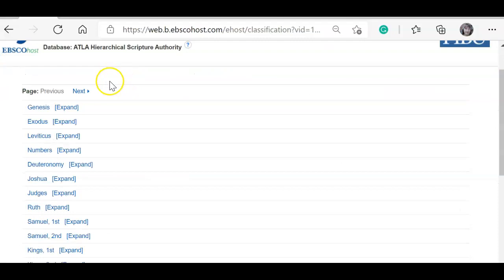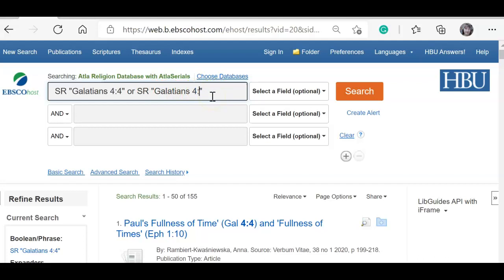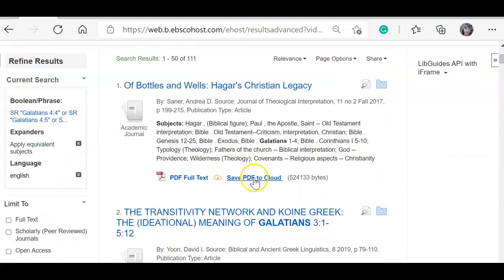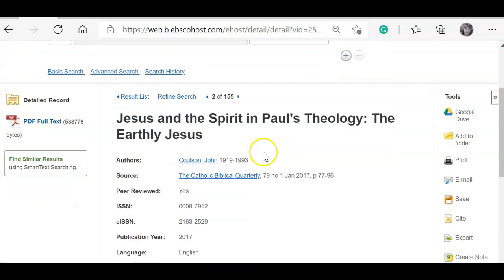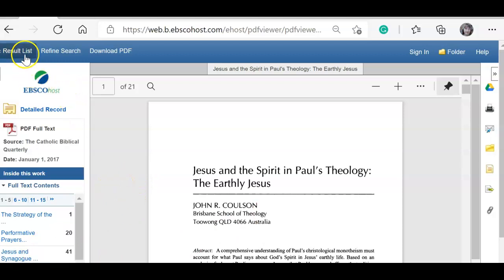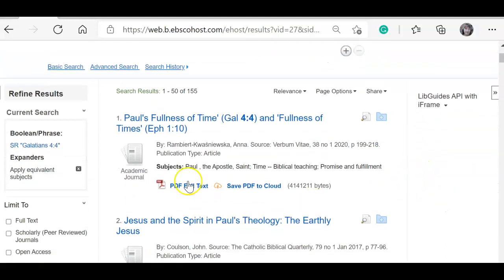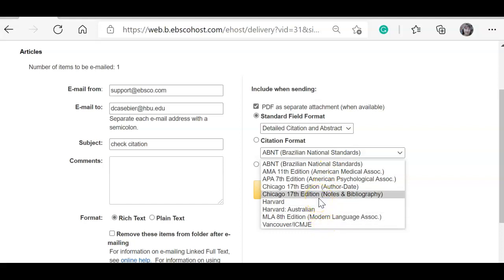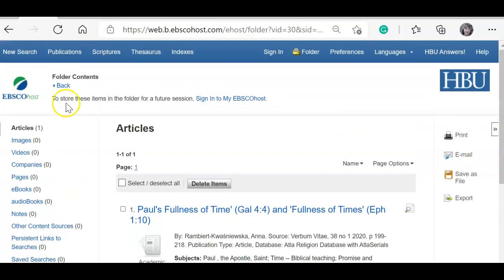ATLA and Scripture Searches, Emailing PDF with citation style